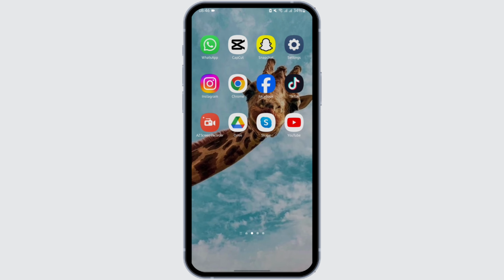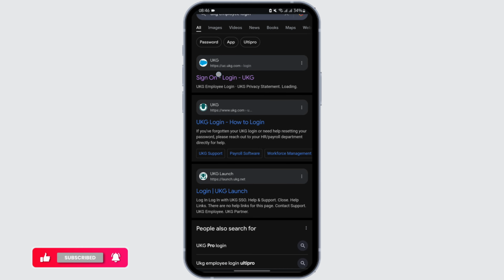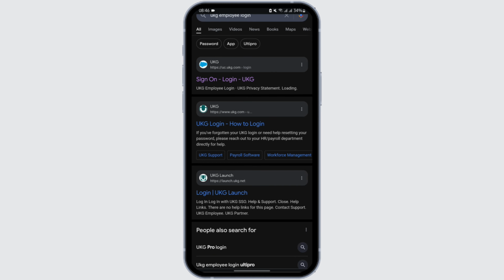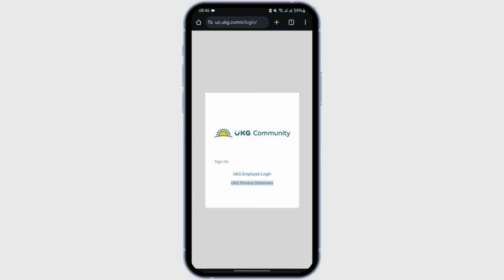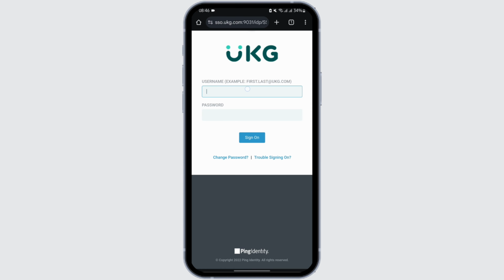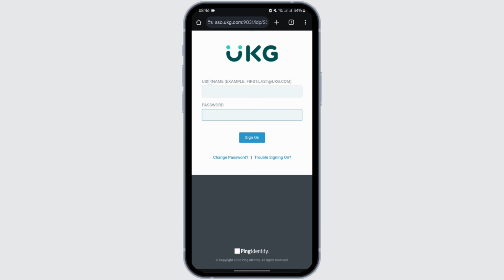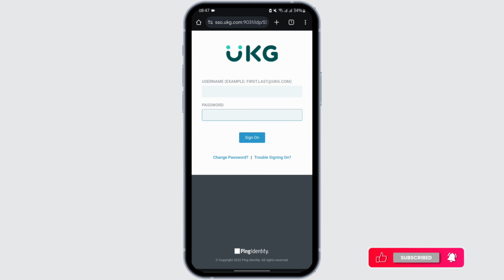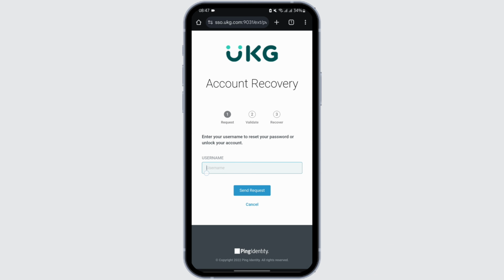How To Use Template In CapCut? | Use Templates in Video Editing (2024)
Looking to speed up your video editing process with templates on CapCut in 2024? This guide will show you how to use templates in CapCut for creating polished videos effortlessly.

Timestamps:
00:00 - Introduction to Using Templates in CapCut
00:10 - How to find templates on CapCut

Learn how to access and apply pre-made templates, customize them to fit your video style, and make edits faster with CapCut's easy-to-use features. Perfect for beginners looking to enhance their videos with minimal effort.